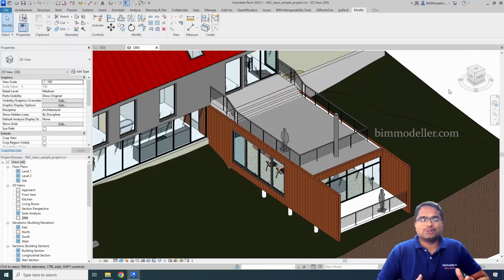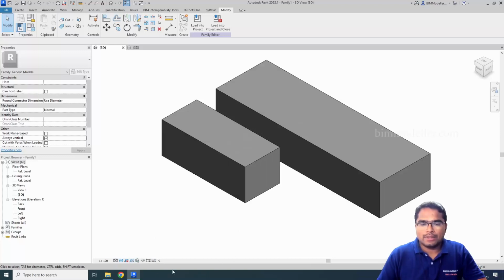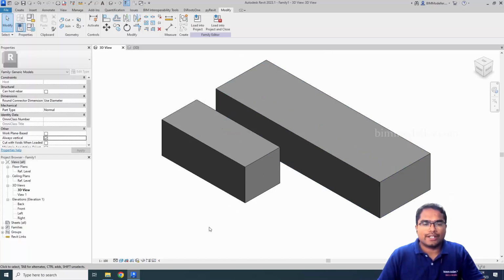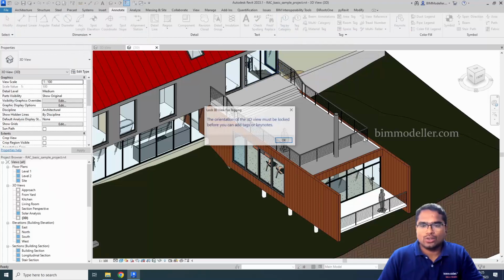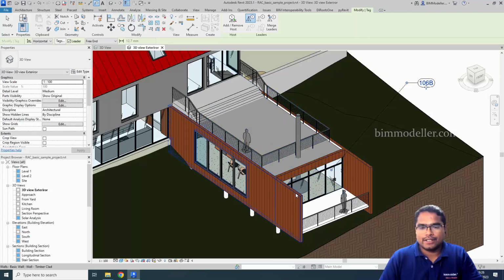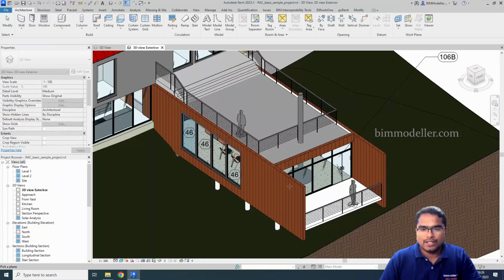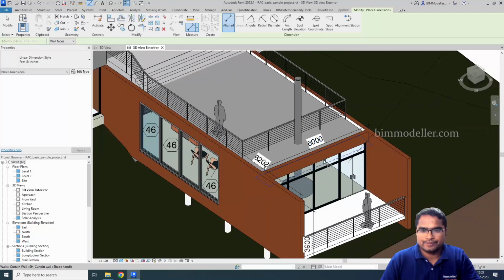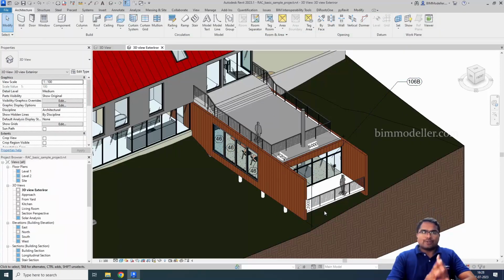FAQ: 3D view Lock uses in Revit in Family and Project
In this tutorial, you will be able to learn the uses of 3D view lock in Revit family and Revit project.
Using this you will be able to control 3D view orientation and in Project, you will be able to Annotate.

Happy Learning!

Thanks!